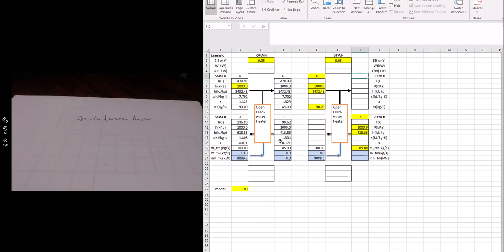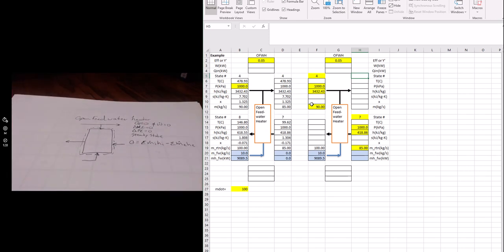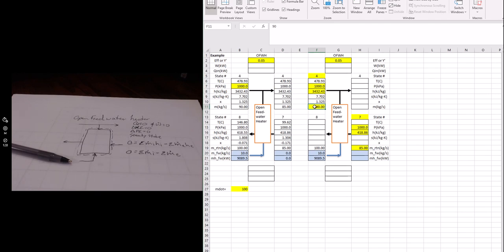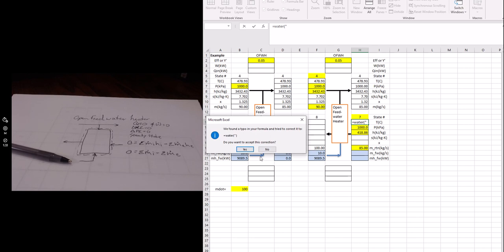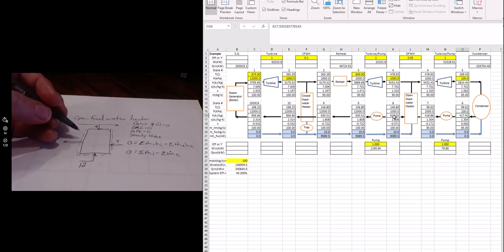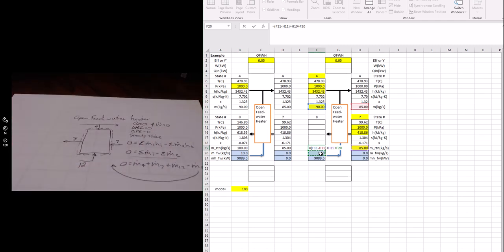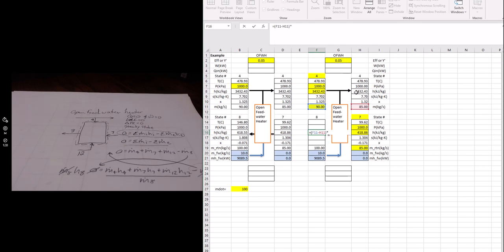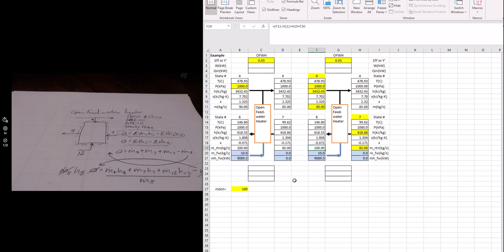Open Feedwater Heater For Steam Power Plant